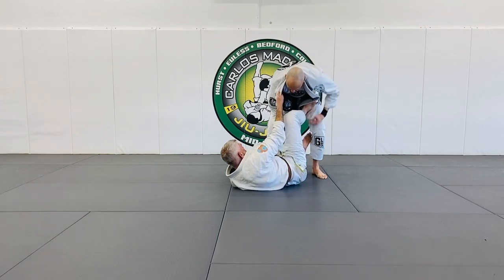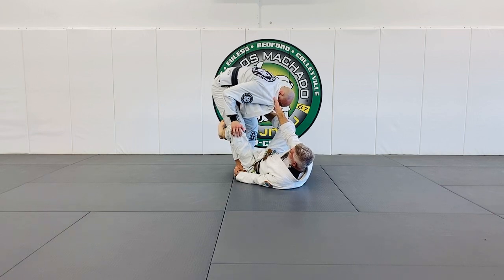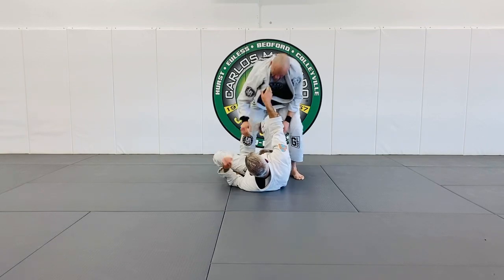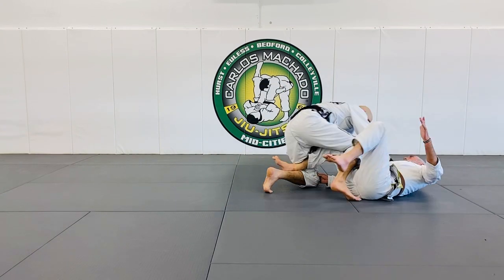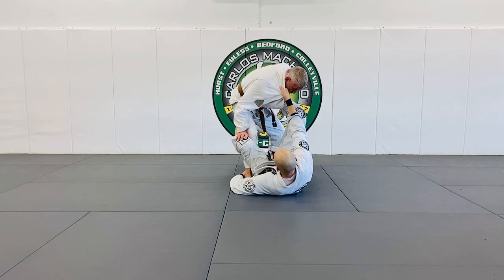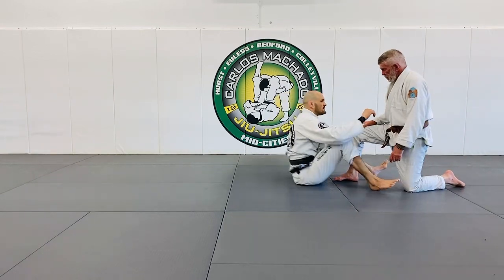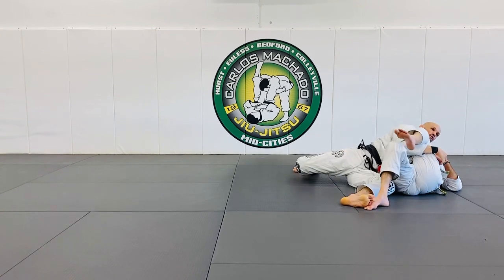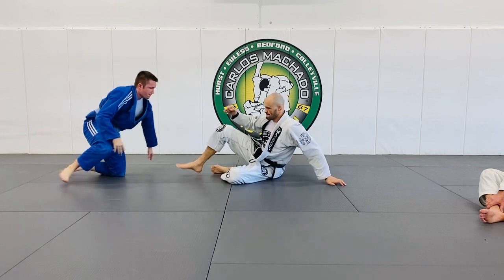De La Riva by the Numbers - Easy DLR - Split their Stance onto Knee & Sweep by Greg Hamilton BJJ